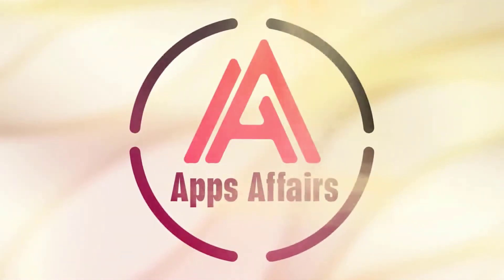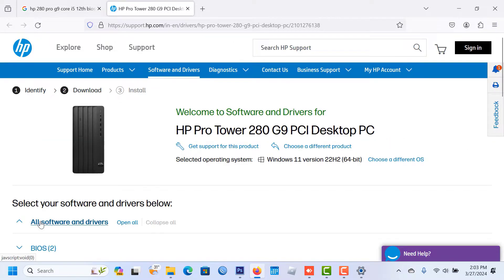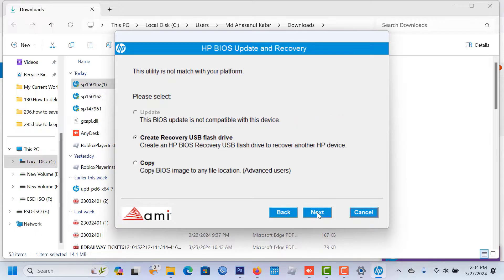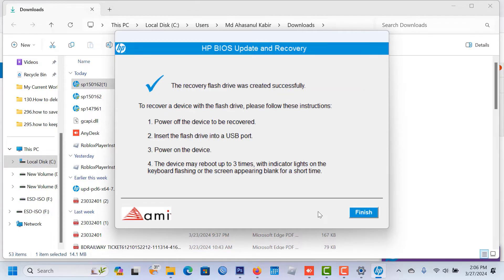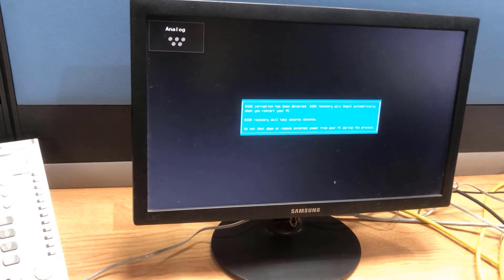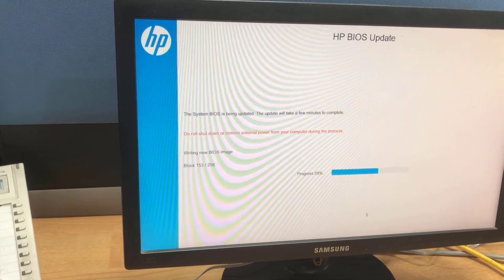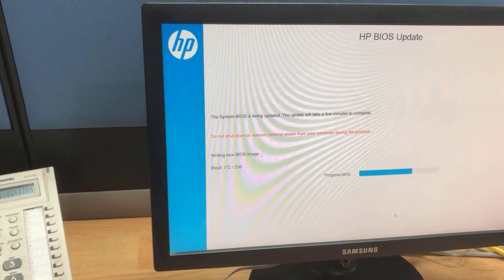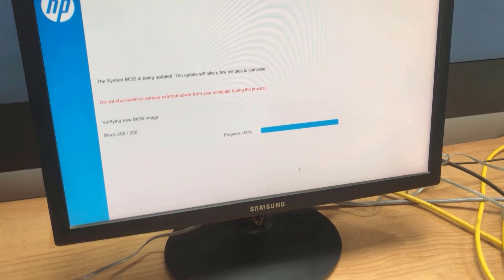The bios recovery files cannot be found or the files are corrupted [Fixed]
This  video I show The he bios recovery files cannot be found or the files are corrupted.

**Related Search**
bios recovery files not found hp,
hp laptop bios corruption failure fix,
hp bios corruption has been detected,
file is corrupted and cannot be opened in phone,
the system bios recovery failed hp,
hp bios update no image file detected,
how to recover data if windows is corrupted,
hp bios update stuck at initializing,
what if bios is corrupted,
this bios update is blocked on this device hp,
how to recover bios in hp laptop,
hp laptop bios update problem
how to corrupt file recovery
bios update failed now won't boot
file is corrupted and cannot be opened
os boot manager is not found hp
how to fix bios problem in hp laptop
how to fix corrupted bios in hp pc
how to create bios recovery usb hp
hp laptop not turning on after bios update
how to update bios hp motherboard
bios recovery options on a dell pc
computer won't boot past bios screen
bios identity data manual recovery hp